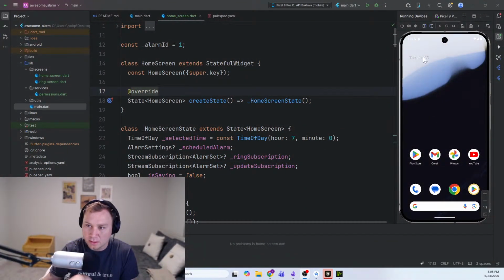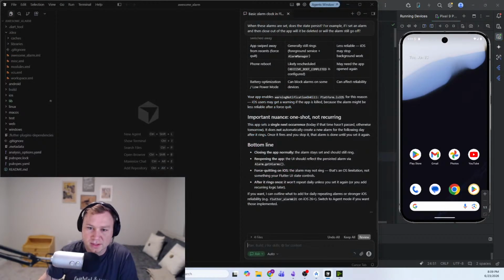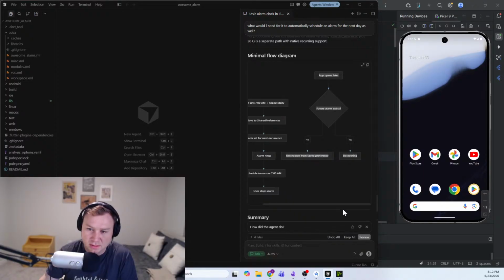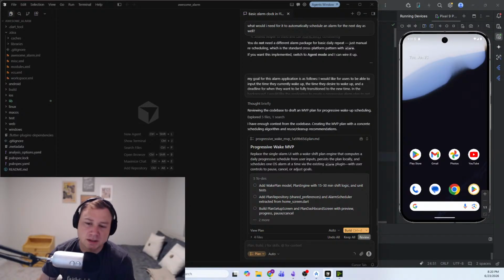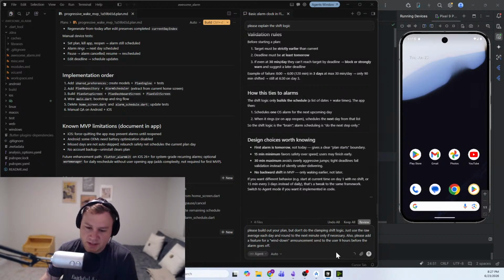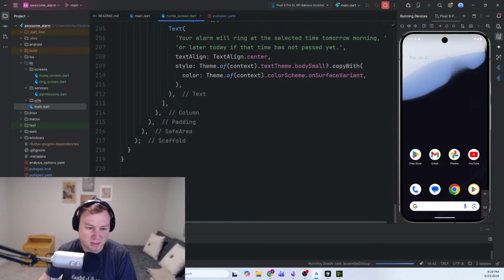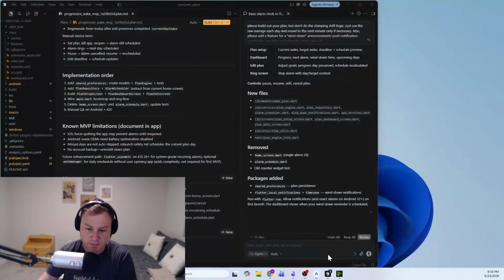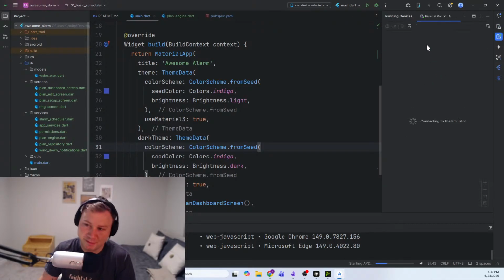Vibe Coding the world's greatest alarm clock app LIVE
Creating an alarm  app with my followers.